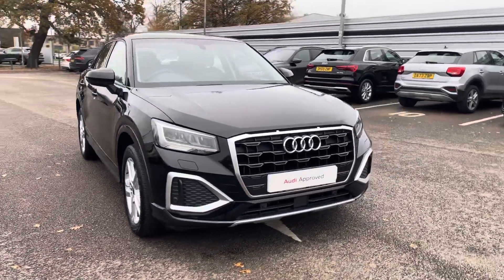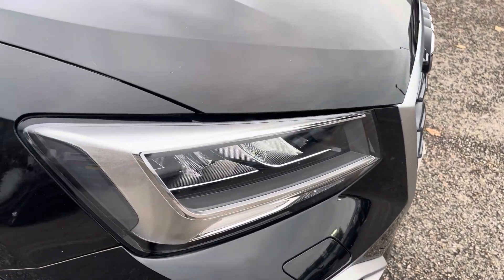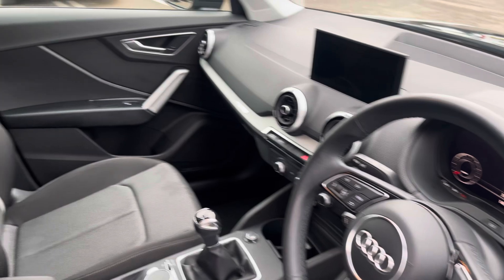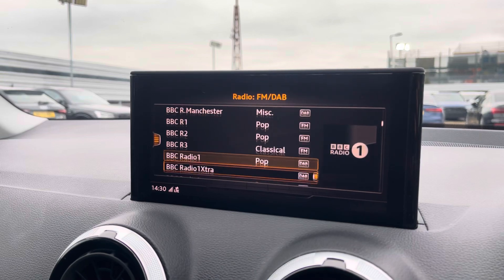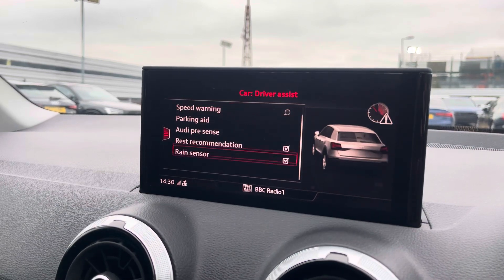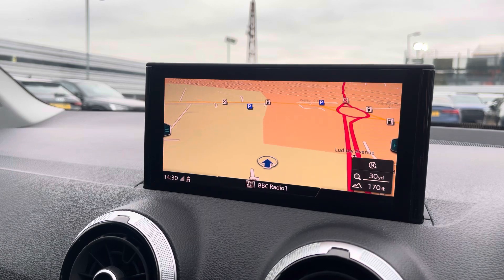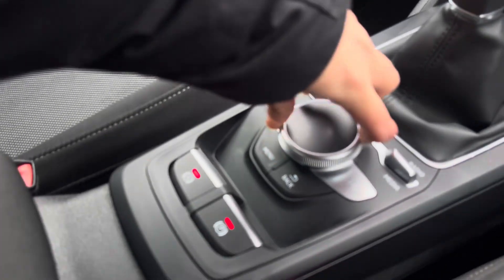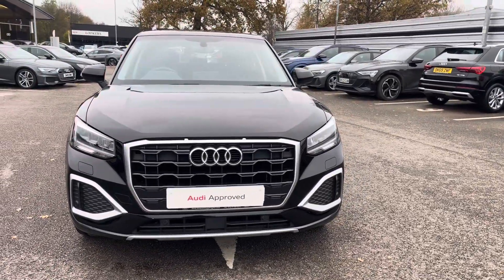Approved Used - Audi Q2 Sport 30 TFSI 110 PS 6-speed 1.0 5dr - Crewe Audi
Audi Q2 Sport 30 TFSI 110 PS 6-speed 1.0 5dr